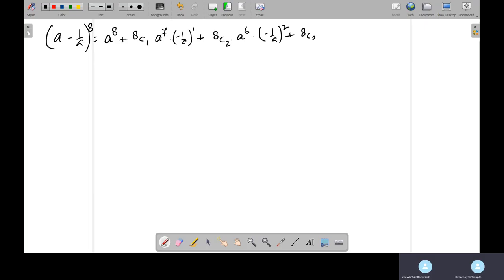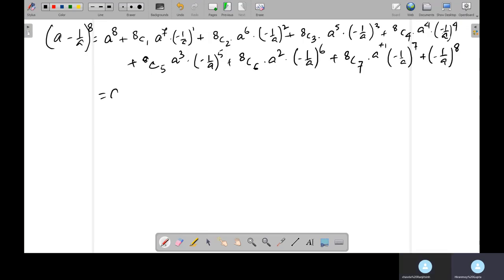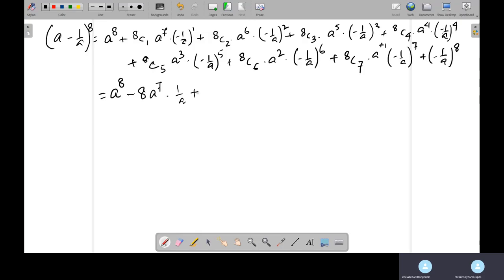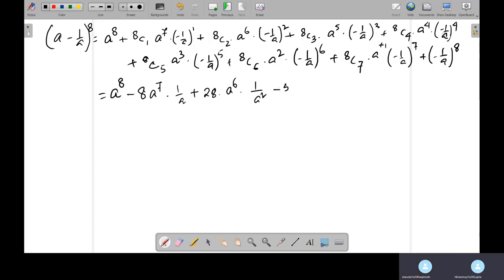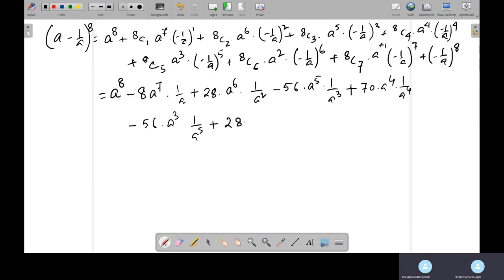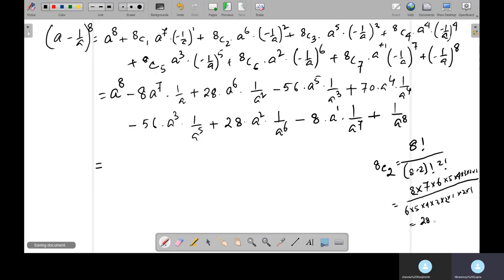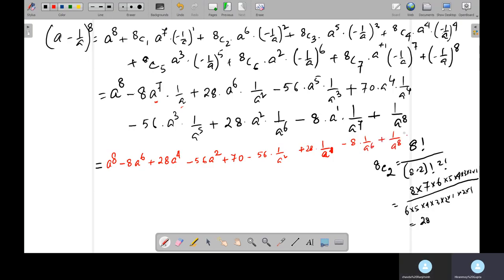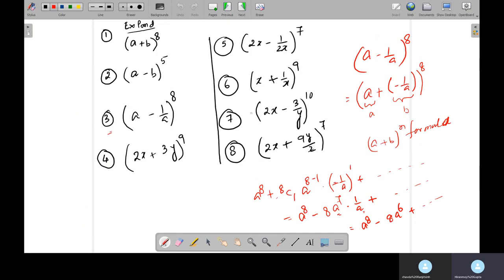Binomial expression with (a-b)^n form || Algebra